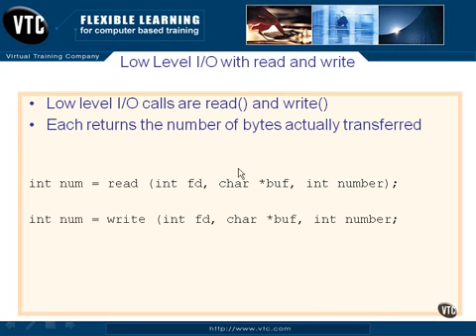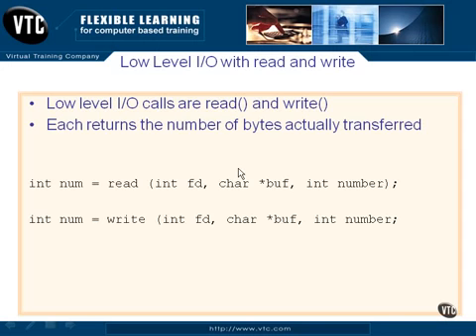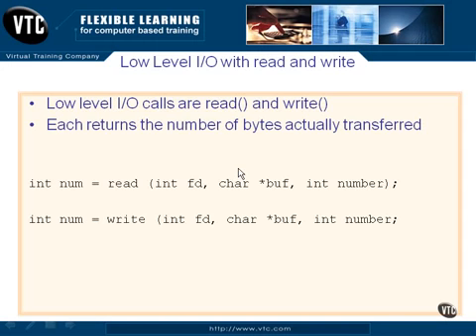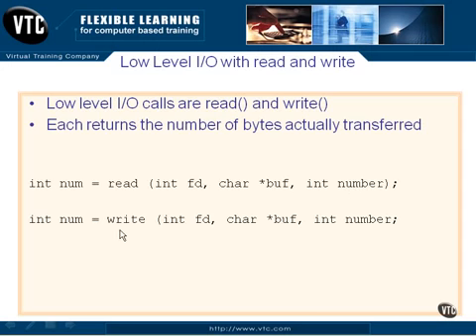Low Level I O Read & Write 02 Chapter 10